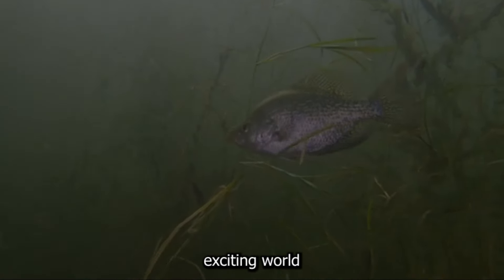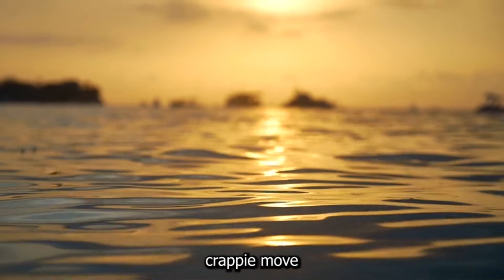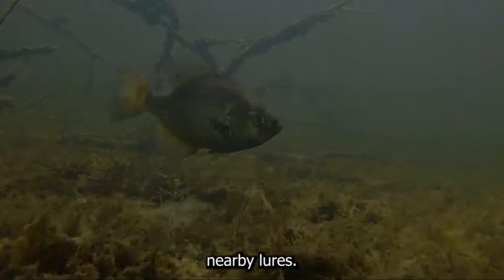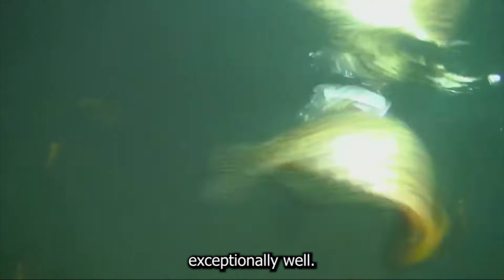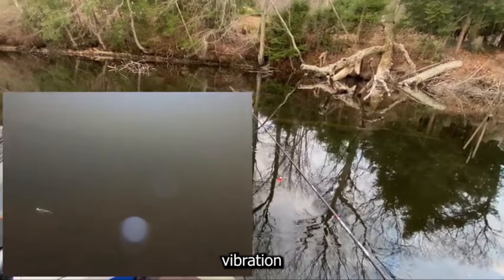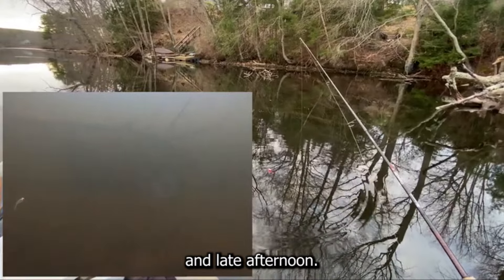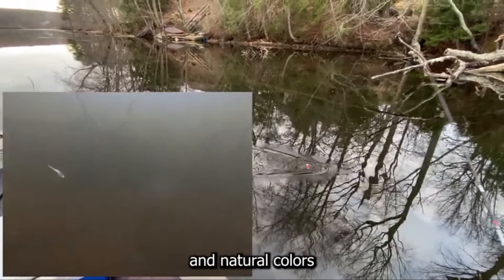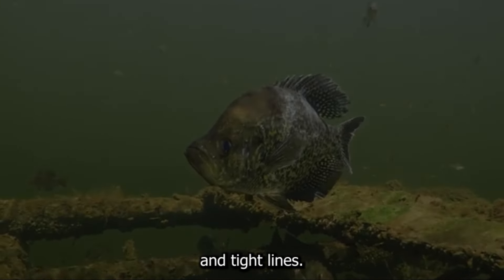How to Catch Crappie During the Spawn | Proven Methods | Fishing 101 | Underwater Camera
The most effective time of year for Crappie fishing is during the spawning season.  In this 2024 update we have compiled all the best tips, tricks, & proven methods for catching these fish into a quick informative video. Watch as we break down factors like timing, lures, fishing setups, location, and tactics. Helping you become the best fisherman for Crappie during the spawn. Which will be in the spring or early summer.

**UNDERWATER FOOTAGE**

Watch underwater footage to help you know how to fish for spring time Crappie.

Popular Lures for Catching Crappie:
Bobby Garland Mo'Glo Baby Shad
Strike King Mr. Crappie Jig Heads
Road Runner Crappie Thunder Jigs
Rapala Ultra Light Crankbait
Lunkerhunt Fishing Spoons

Key Points:
Optimal water temperatures for Crappie spawning
Identifying Crappie nesting behaviors
Best lures for clear, murky, and stained water conditions
Fishing tips for early morning and late afternoon
Why Crappie Spawn Matters:
Crappie typically begin their spawning season when water temperatures reach 59-68°F (15-20°C). During this period, they move to shallow waters to build nests. Male Crappie fan out depressions in sandy or muddy bottoms to create perfect spots for females to lay their eggs. Understanding these behaviors can significantly increase your chances of a successful catch.

Best Lures for Crappie Spawning Season:
Jigs: Small jigs with soft plastic bodies in colors like white, chartreuse, and pink.
Minnows: Live minnows or minnow-imitating lures.
Spinners and Bladed Jigs: Lures that provoke aggressive strikes with their flash and vibration.
Crankbaits: Small crankbaits that mimic the natural prey of Crappie.
Where to Find Crappie:
Clear Water: Use natural and subtle colors like white, silver, and shad.
Murky Water: Bright and fluorescent colors such as chartreuse, pink, and orange work best.
Stained Water: A combination of bright and dark colors like black and chartreuse or red and white.

Fishing Tips:
Target shallow areas near the shoreline, especially around structure like fallen trees, brush piles, and docks.
Fish during the early morning and late afternoon when Crappie are most active.
Monitor water temperature and look for signs of nesting behaviors.